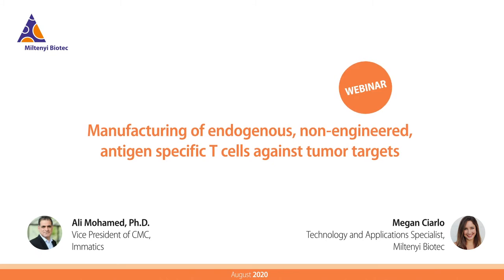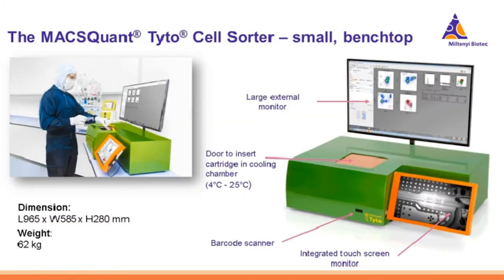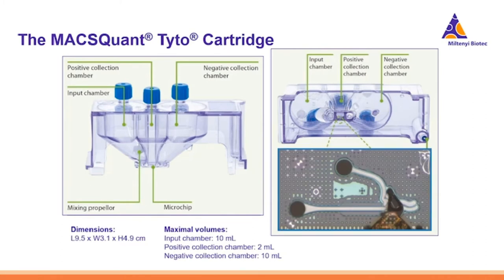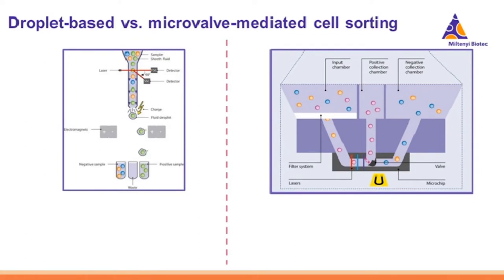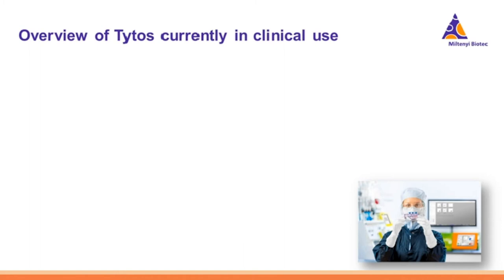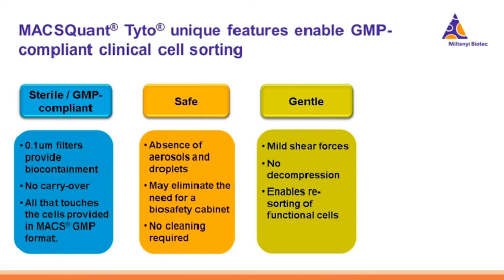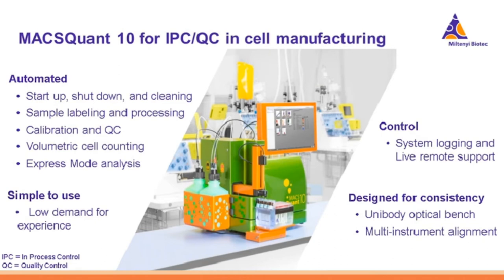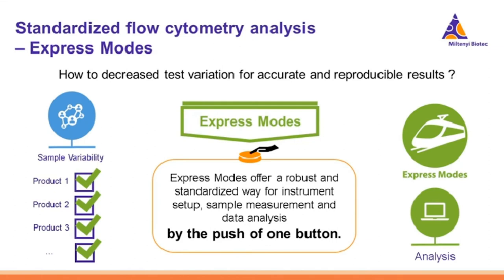Manufacturing of endogenous, non-engineered, antigen - specific T cells [WEBINAR]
In this webinar, Ali Mohamed, Vice President of CMC, Immatics US, Inc, will discuss the priming, isolation, sorting, and expansion of target specific T cells and present exemplary manufacturing and clinical data from the IMA101-101 trial utilizing the ACTolog® concept.

Megan Ciarlo, Technology and Applications Specialist, at Miltenyi Biotec, will provide insights into the MACSQuant® Tyto® Cell Sorter utilized by Immatics for sorting of T cells and discuss how new tools from Miltenyi Biotec facilitate reproducible flow cytometry-based IPC/QC processes.

Attendees will learn:
• Critical steps in successful manufacturing of autologous antigen-specific T cells
• Differences between endogenous antigen-specific T cell products and engineered T cells
• How multiparametric and closed-system cell sorting can be utilized in clinical applications
• How standardization tools help achieve reproducible QC/IPC of cellular products